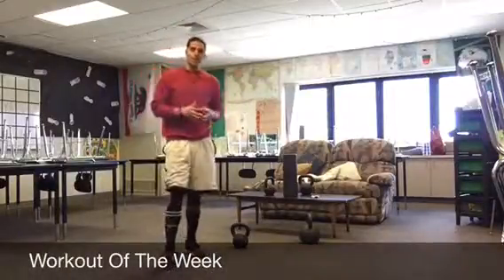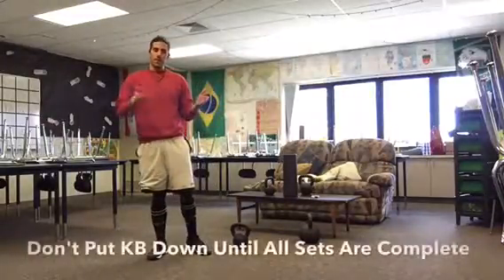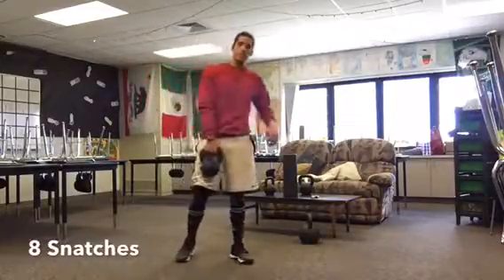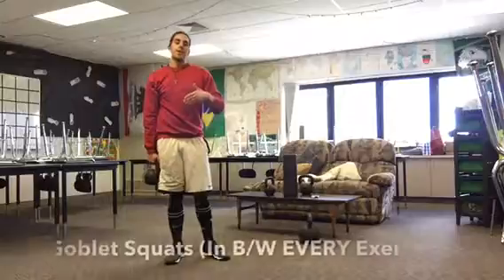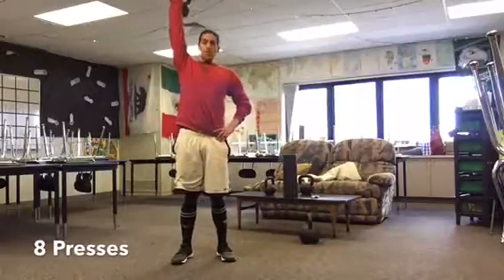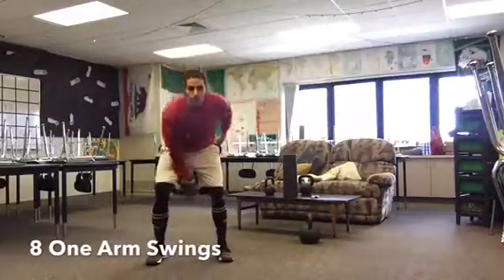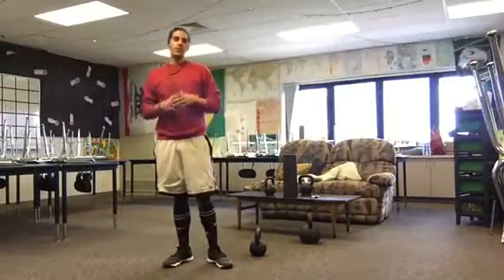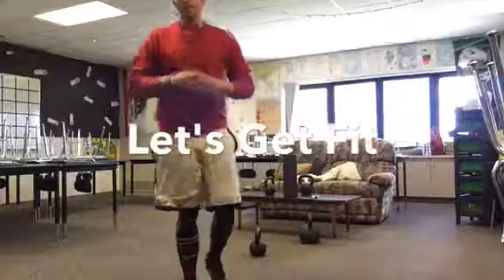Workout Of The Week- May 9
This Week’s Workout Is A Kettlebell Complex, and In Case You Were Wondering…Yes, It Is Awesome! Another Great Routine That Can Be Used As Its Own Full Workout, Or Used As A Finisher To Your Normal Workout To Cap Off Your Physical Fitness Prominence! The Idea Of A Complex Is To Complete ALL Of The Exercises Without Putting The Kettlebell Down Until They Are All Done! This Complex Has Quite A Few Movements and You Will Be Using A Weight That Is Limited To Your Weakest Point.  So For Example If You Can Squat With A 100lb Kettlebell, But Can Only Snatch With A 20lb Kettlebell, You Are Only Using A 20lb KB For The Entire Complex (But Don't Worry It Will All Catch Up To You!).

If You Use This As An Entire Workout You Will Complete 3-5 Rounds Of The Complex, and If Using This As A Finisher Simply Perform 1-2 Rounds At The End Of Your Workout!

You Want To Work As Fast As You Can Throughout This Workout (WITH GOOD FORM). Use A Timer and Record The Total Time It Takes You To Complete A Round. Then Rest For That Amount Of Time…And Then Repeat! If You Are Feeling Good, Start The Next Round Slightly Sooner Than The Full Rest Time, However Don't Forget That Recovery Is Key! Try To Decrease Your Work Time As You Go If Possible! Although You Will Still Be Working Through The Complex As Quickly As You Can, It Is Vital That You Do Not Sacrifice Form and Increase Risk Of Injury. Always Scale Down, and Over Time Work On Scaling Up The Intensity and Speed.

Kettlebell Complex By 8’s

8 Goblet Squats
8 Snatches
8 Goblet Squats
8 Cleans
8 Goblet Squats
8 Push Presses
8 Goblet Squats
8 Clean and Presses
8 Goblet Squats
8 1 Arm Swings Each
8 Goblet Squats
Rest, Rinse, Repeat!!!

Remember To Record Your Total Working Time For Each Set, Rest For That Same Amount Of Time, and Get Back After It! If You Do This Multiple Times In The Week, Try Your Best To Keep Cutting Back The Times On The Rounds Or Tightening Up That Form!

Always Remember To Scale Back As Much As Needed, Just Get Better. Not Hurt!!!

Have Some Fun With The Workout This Week, Smile As Much As You Can, and ENJOY LIFE!